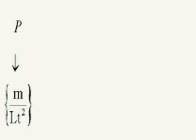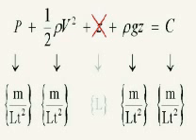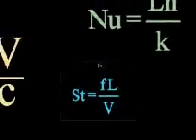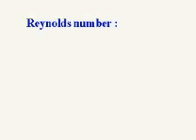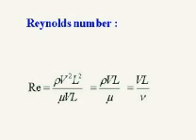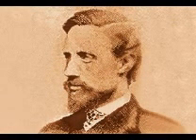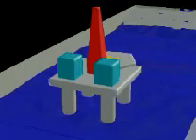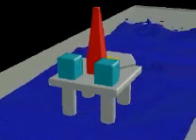Dimensional Analysis and Similarity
that Additional video to Lecture 05 To Dr.Ihab G. Adam

For Download

Copy Right  to this video to his owner